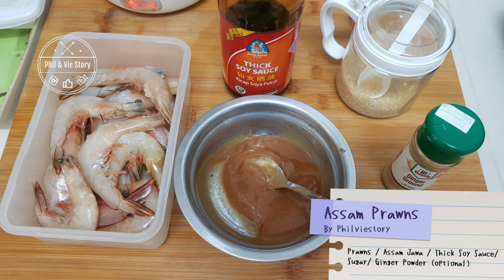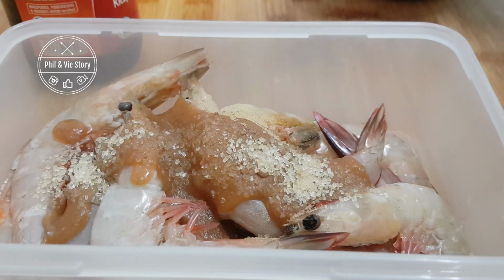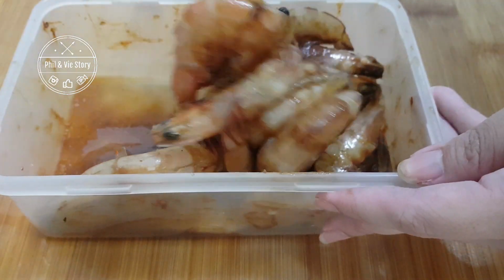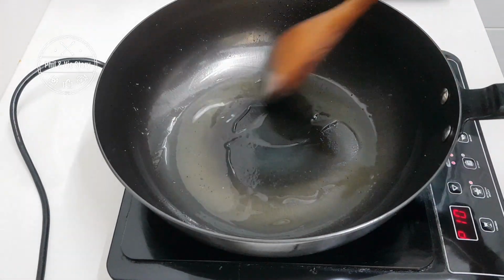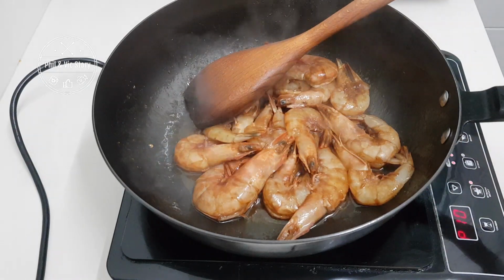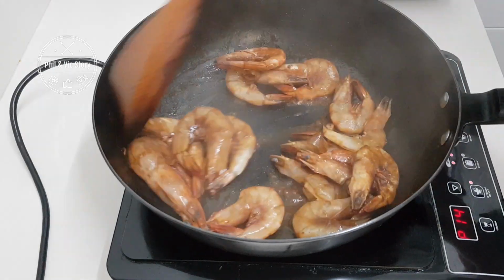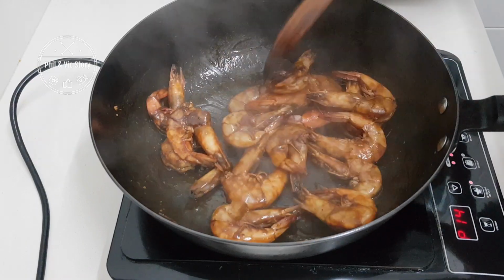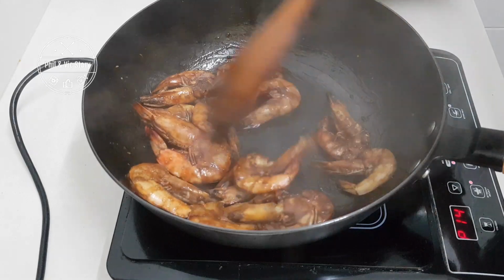Assam Prawns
Recipe
about 15pcs medium size prawns trimmed and de-veined
2tbsp of assam jawa (soak assam jawa and removes the pulp)
2tsp sugar (and more for caramelizing)
1tsp dark/thick soy sauce (more if u prefer darker colour)
dash of ginger powder (optional)
2tbsp cooking oil

Marinate the prawns with assam jawa, sugar, dark soy sauce and ginger powder (optional) for 30mins.
Heat up wok with cooking oil, then stir fry the prawns till cooked.
Add more dark soy sauce and sugar if needed.

Purchase link:
28cm Nitrigan Cast Iron Frypan